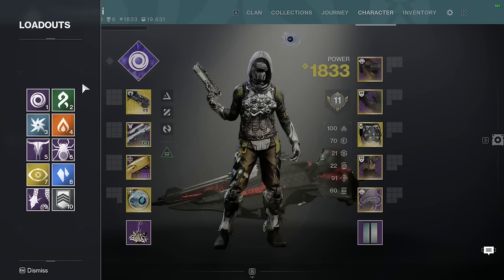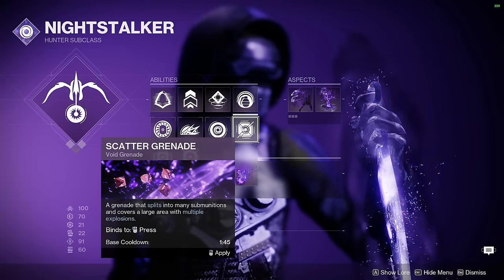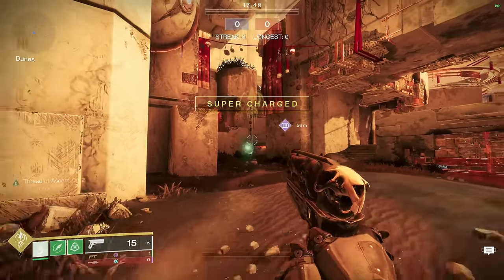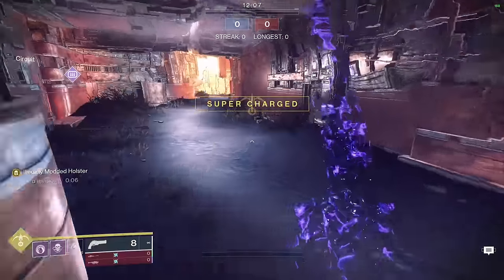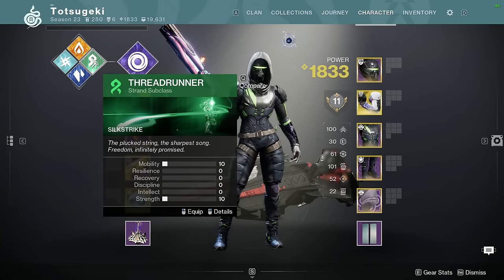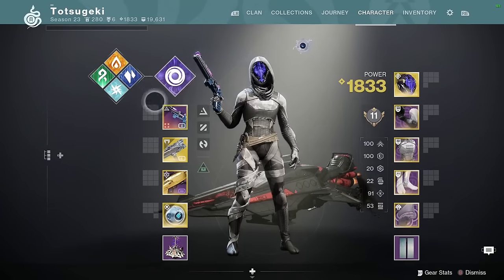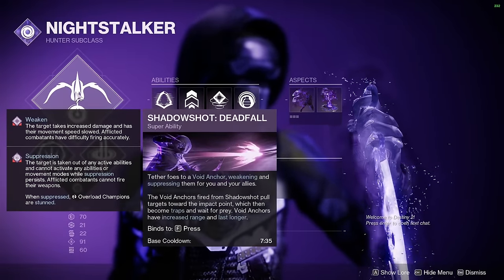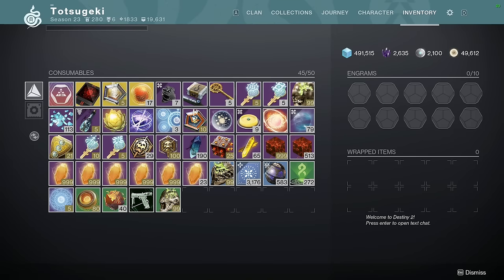Season 23 Hunter Builds | Explained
HUNTER gaming.